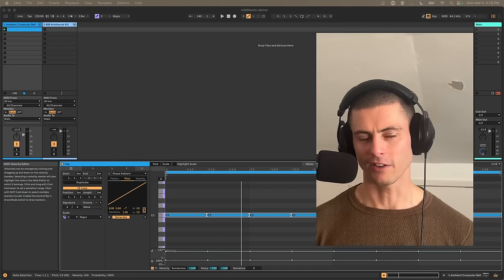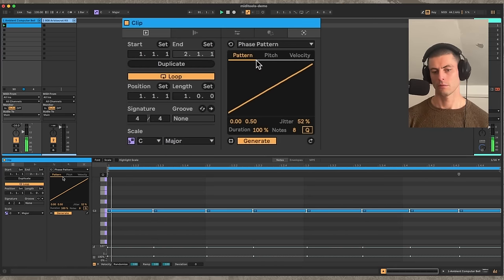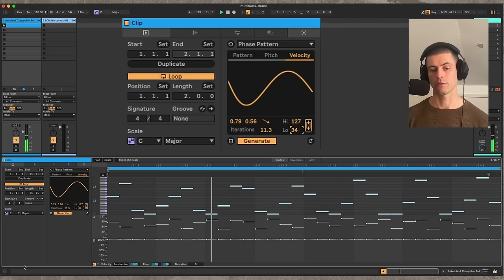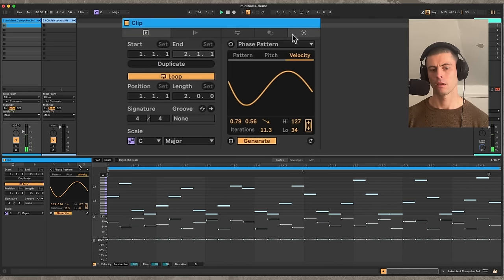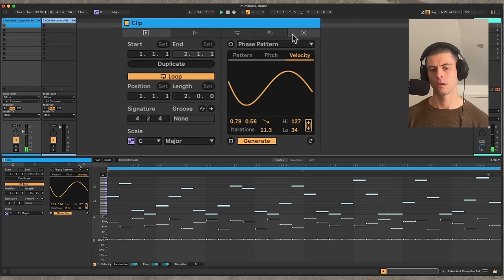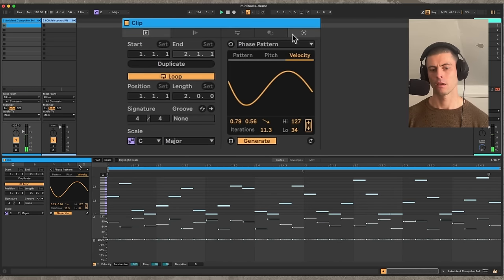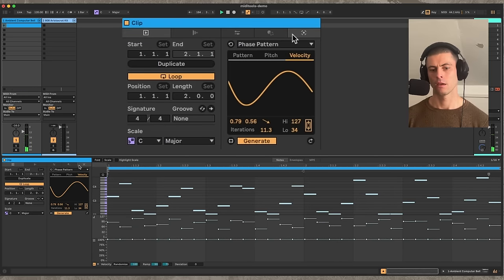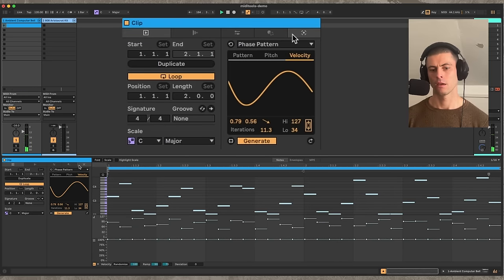I made 12 generative MIDI devices for Ableton Live 12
I'm excited to release 12 new MIDI Generators and Transformers for Ableton Live! Use these to work quickly and creatively in Live and generate MIDI that would be nearly impossible to create manually. I love to use these to quickly generate ideas and then create variations on those ideas.

All of the devices can be found The launch discount has expired.

Chapters:
00:00 Introduction
01:50 Phase Pattern
09:14 Blocks
10:25 Divs
15:14 Polyrhythm
23:10 Pattern Transform
29:04 Condition Transform
32:06 Segment
36:31 Turing Machine
41:33 Draw
43:30 Feel
46:20 Shift
48:35 Develop
53:25 Outro